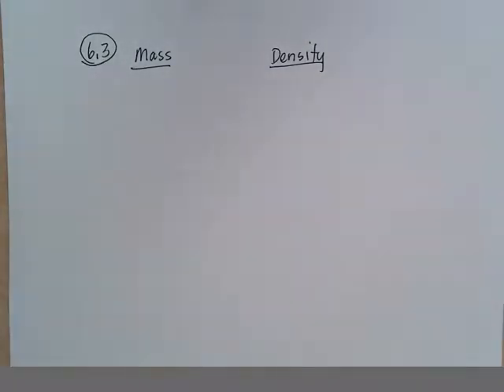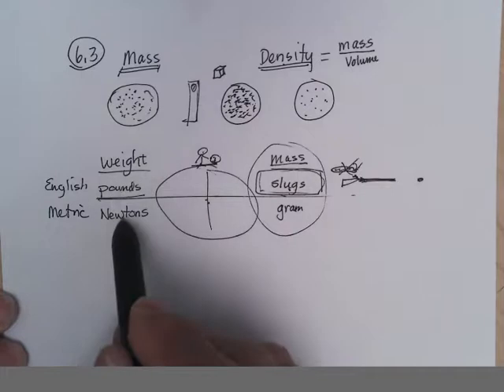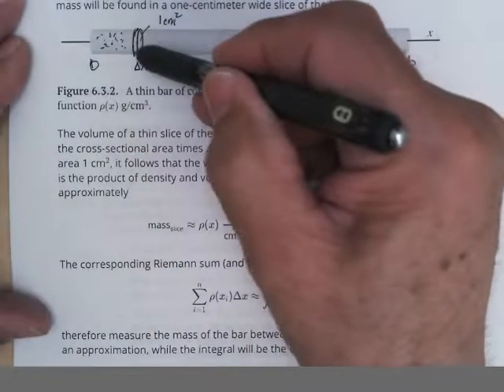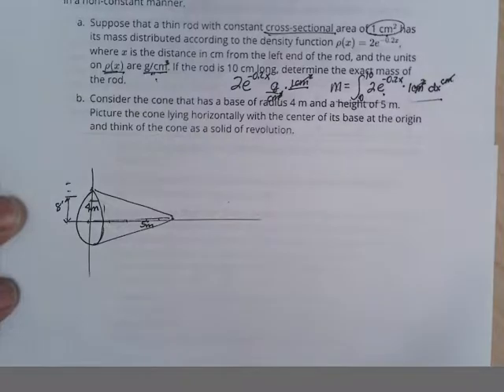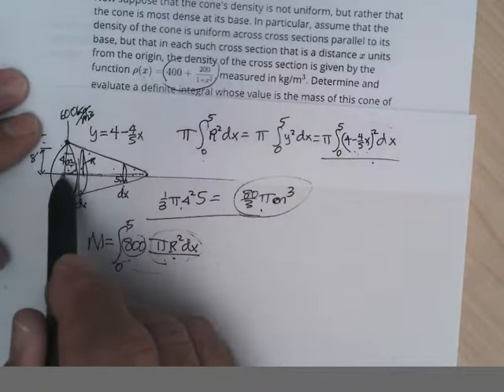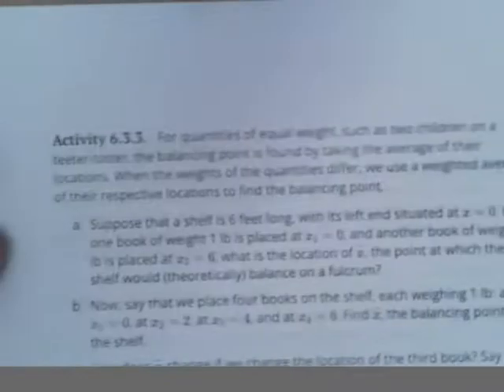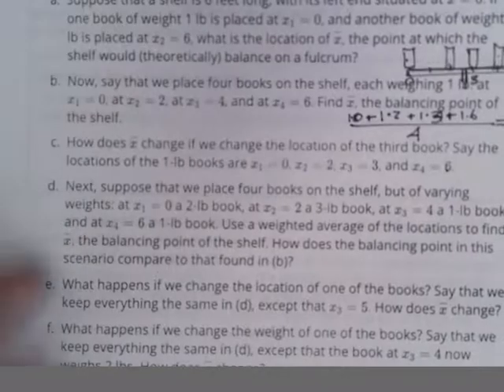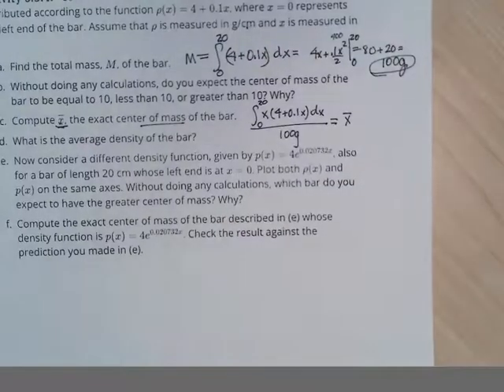Presentation 6 Section 3